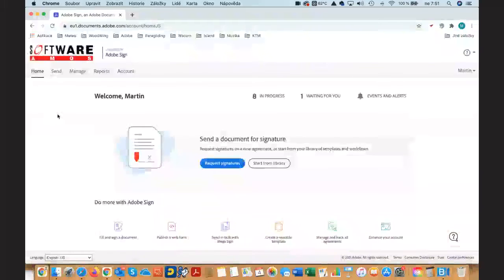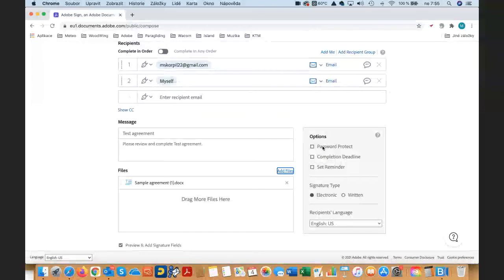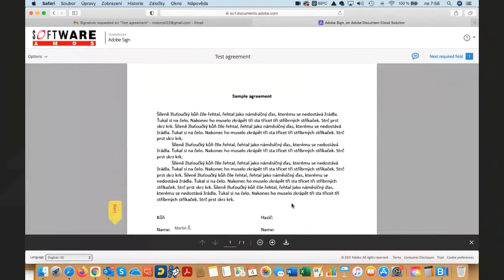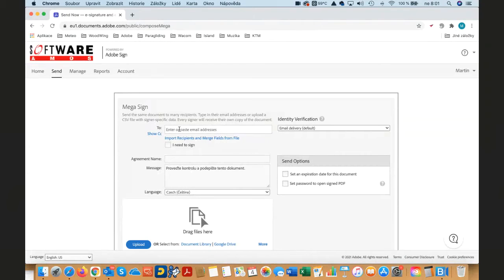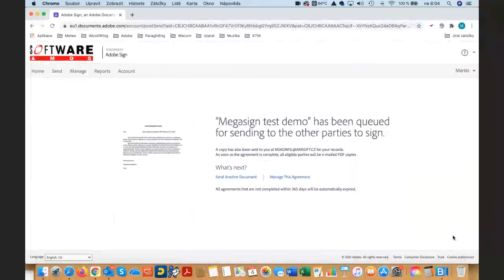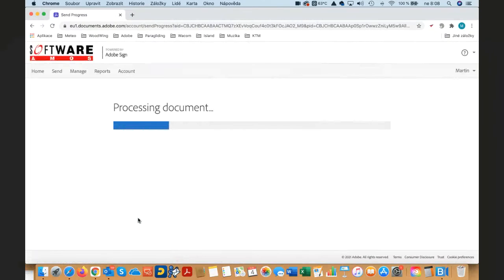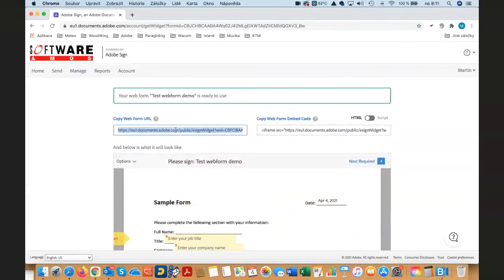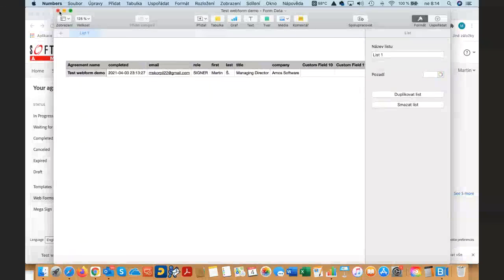Adobe Sign: Jak poslat dokument k podpisu, část 1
Instruktážní video o Adobe Sign. Jak poslat dokument k podpisu, část 1